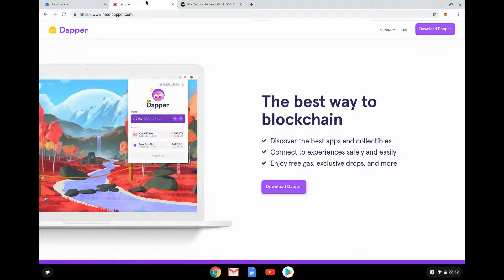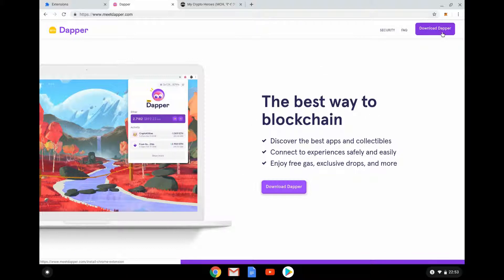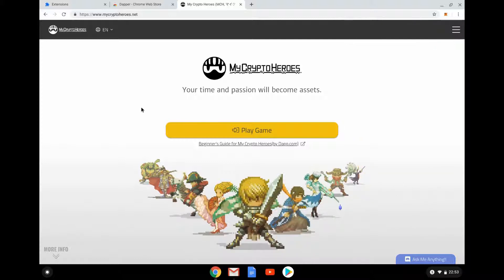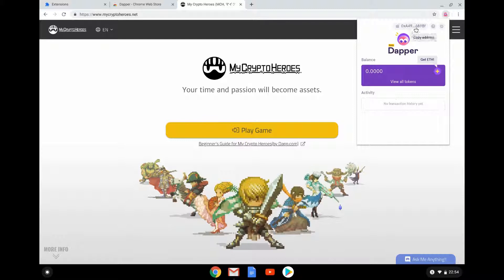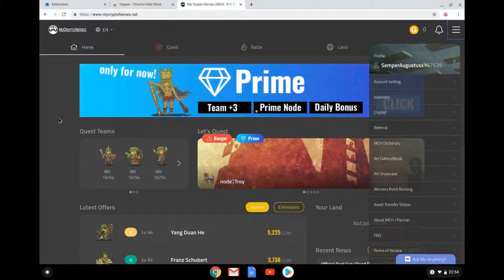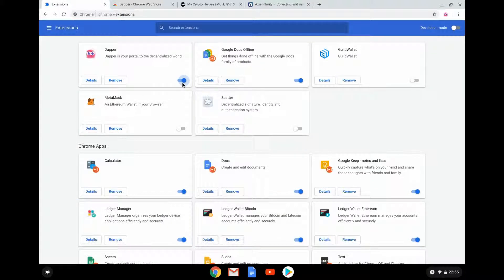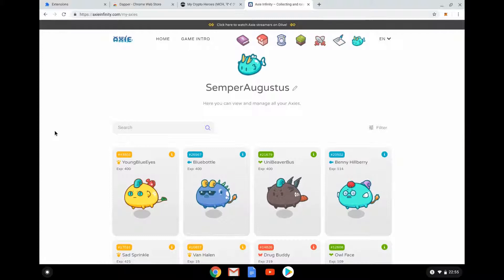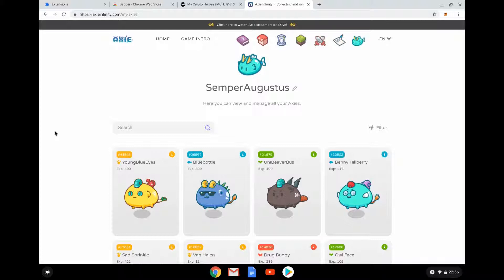Toggling between DAPPER and METAMASK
In this video, Jon Jordan shows how to toggle between blockchain wallets METAMASK and DAPPER.